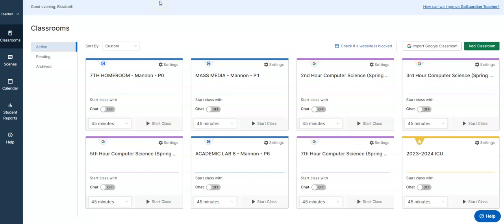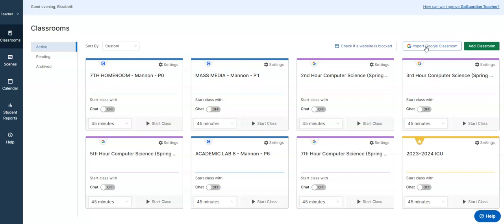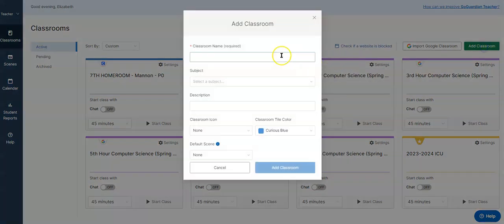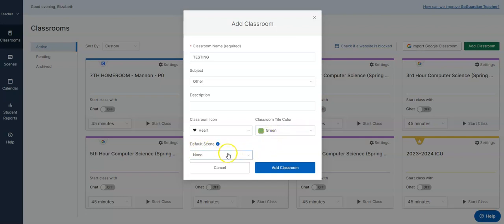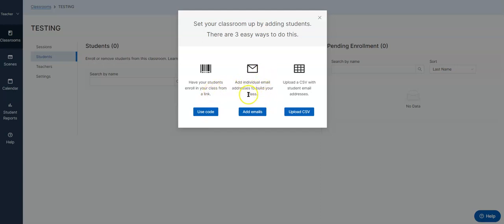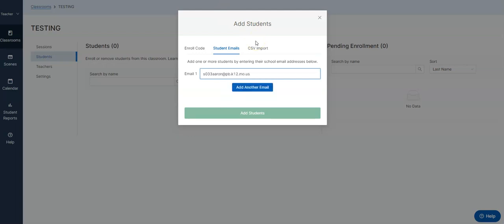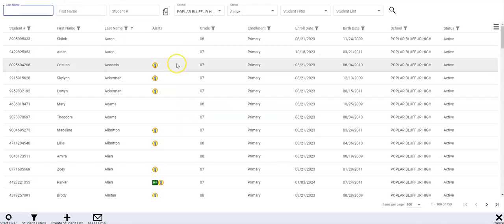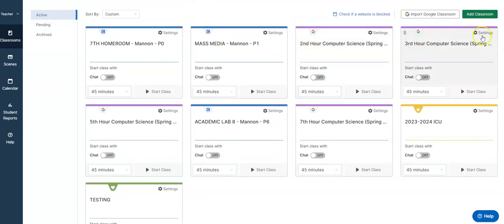How to Create Your Own Class in GoGuardian